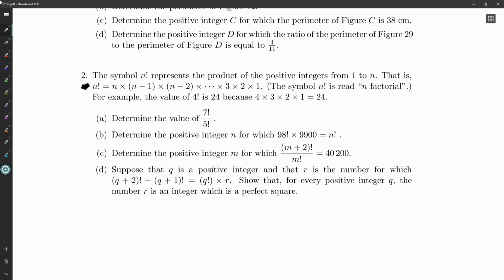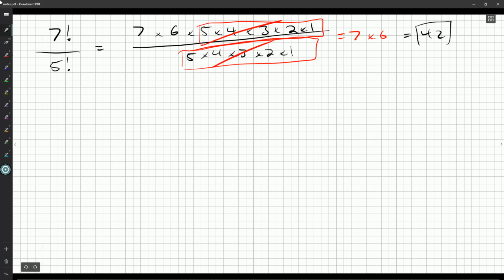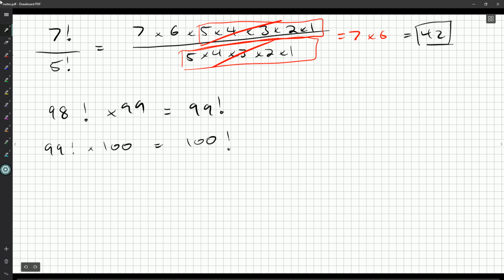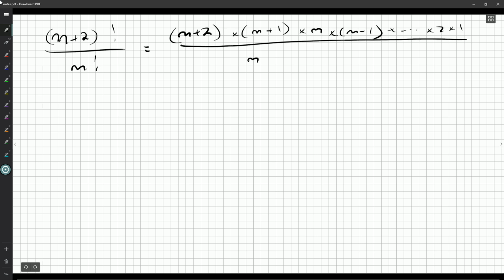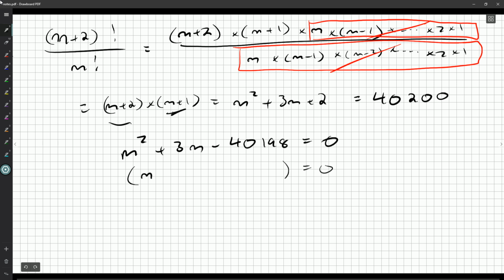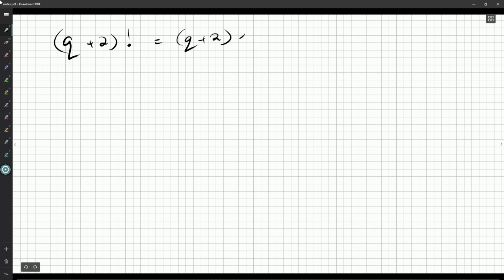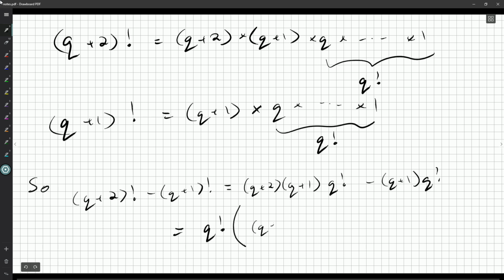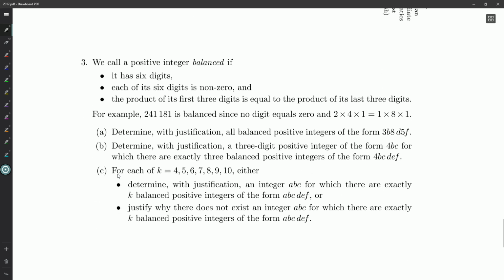CIMC 2017 B2